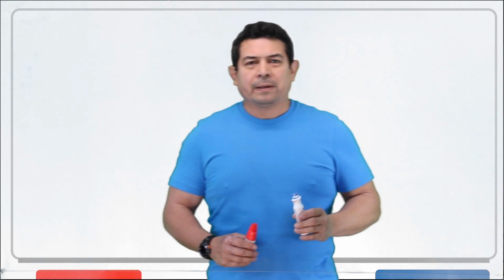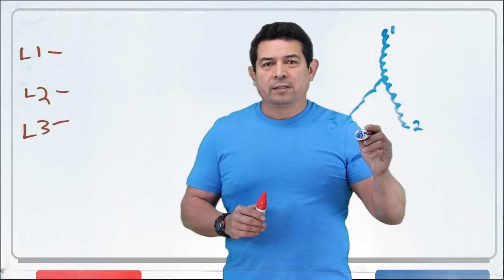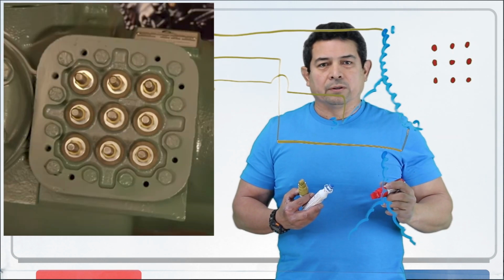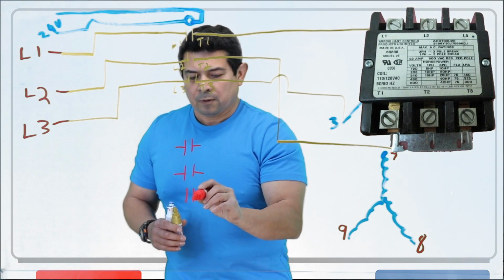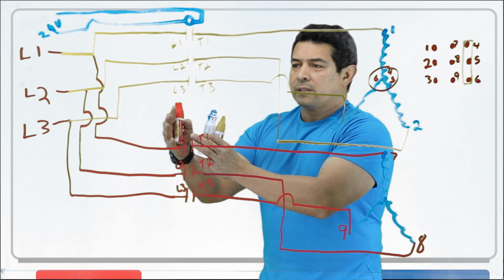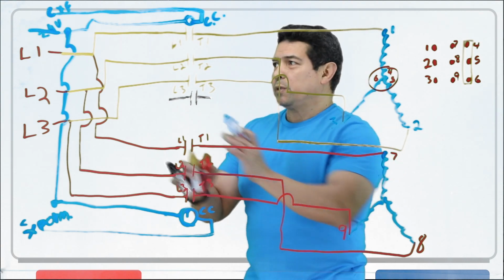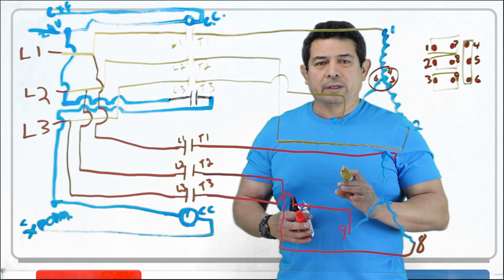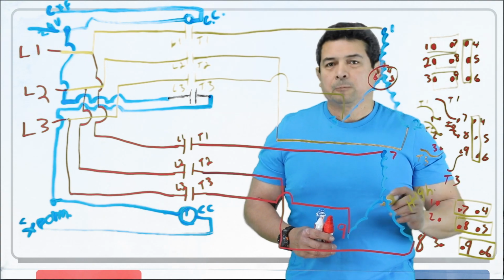Motors 10 Compressor - 2 part start connections 208V -HVAC Online Training and Courses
In this video, I explain how a 9 lead semi-hermetic compressor is wired. I go over across the line and the two part start wiring and what components you need to wire it correctly.